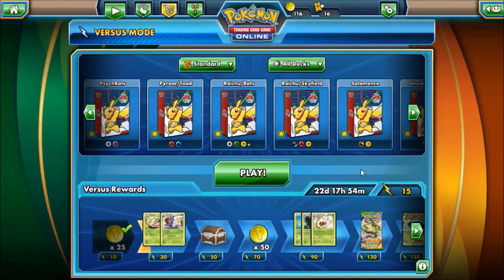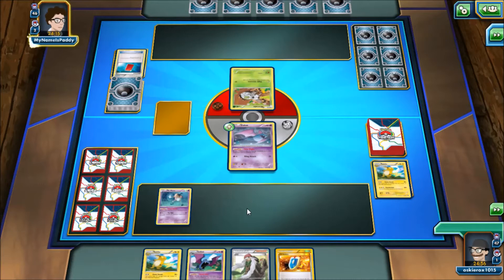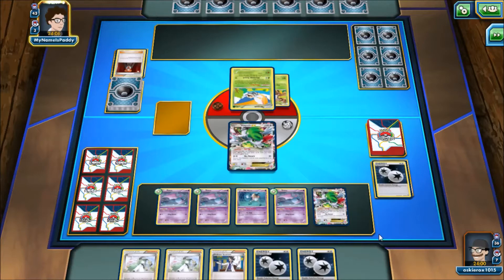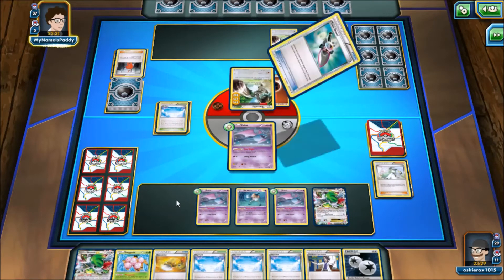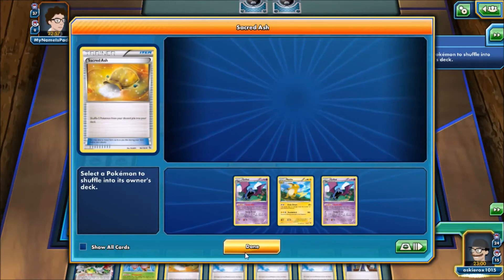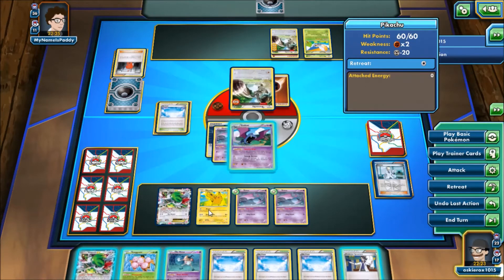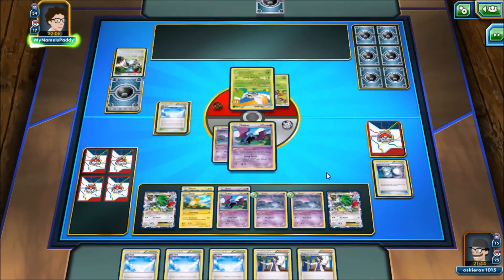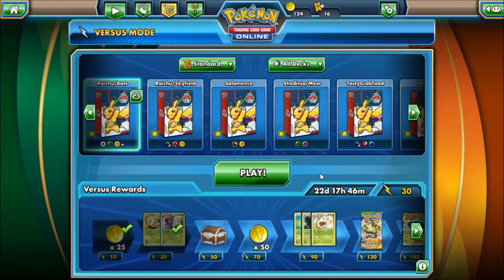Pokemon TCG Online: Raichu vs Bunnelby Deck (Outta Energy!)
This game was a ton of fun, this is what can happen against Bunnelby, running out of energy and just trying to claw to victory!